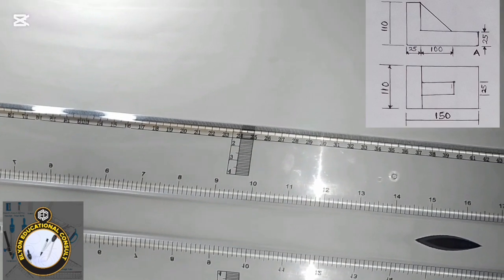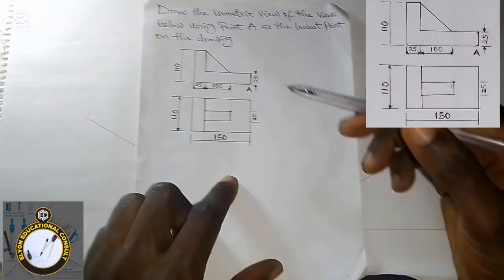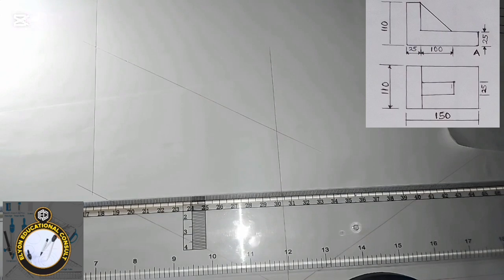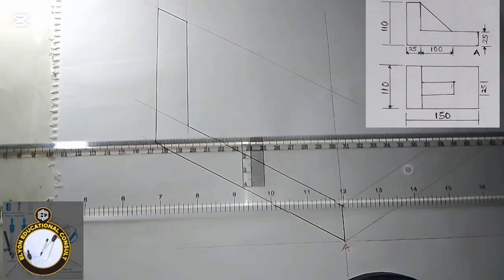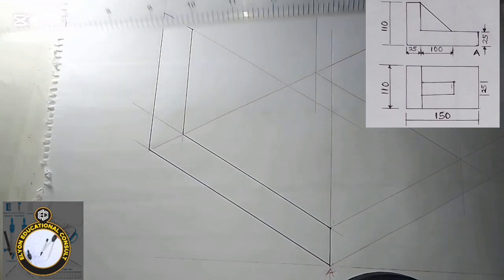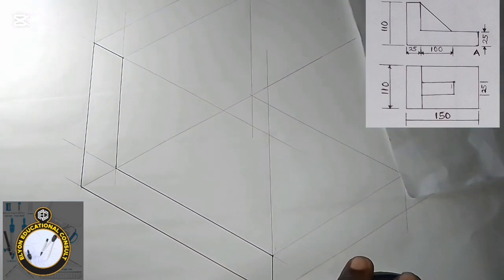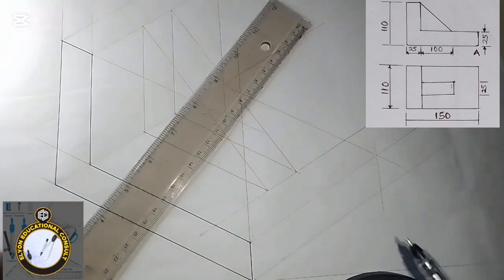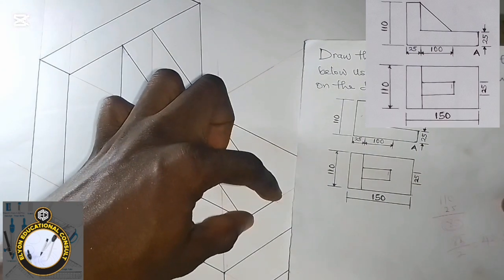How to convert orthographic drawing to isometric drawing 3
In this video you will be learning the step by step ways of converting orthographic drawing to isometric drawing.